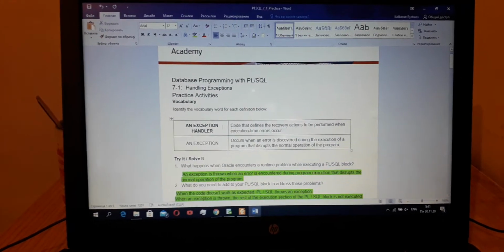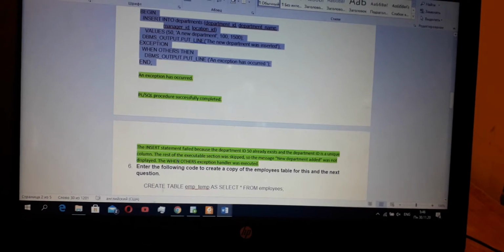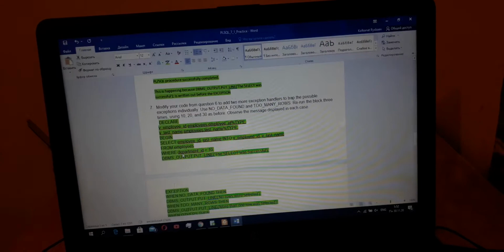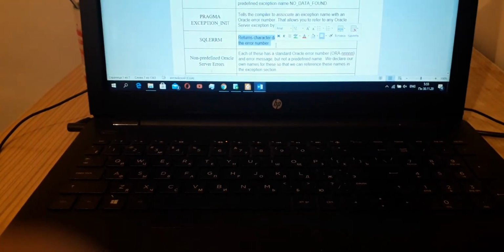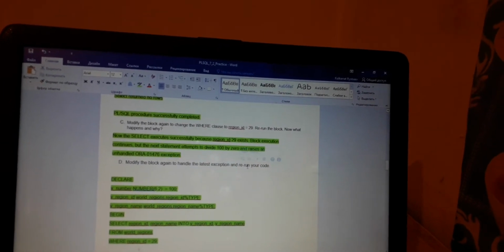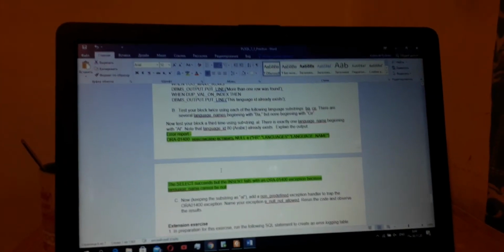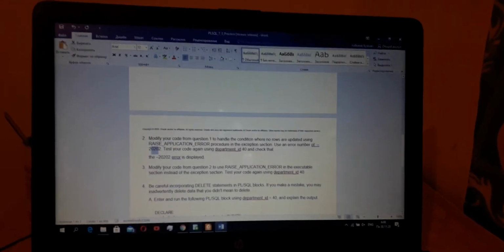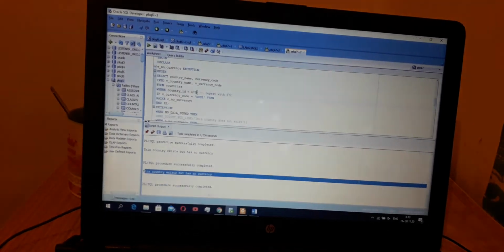practice 7 part 1